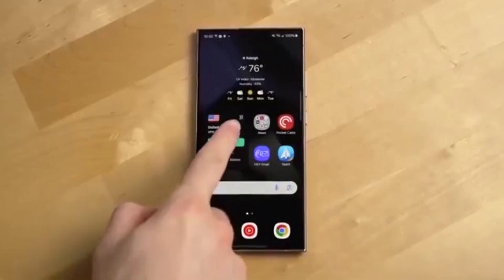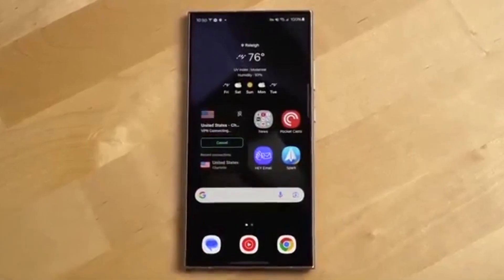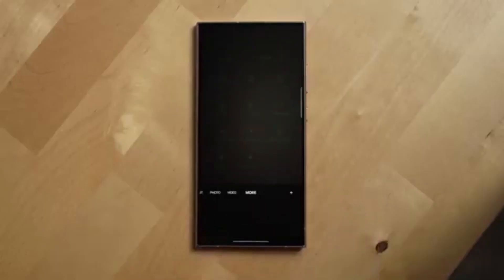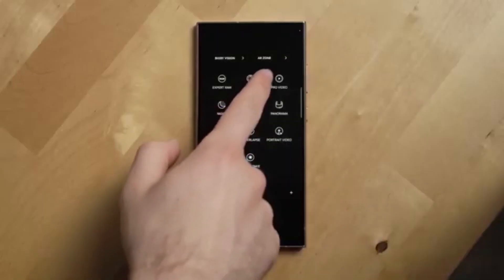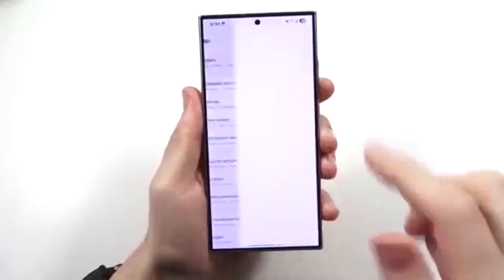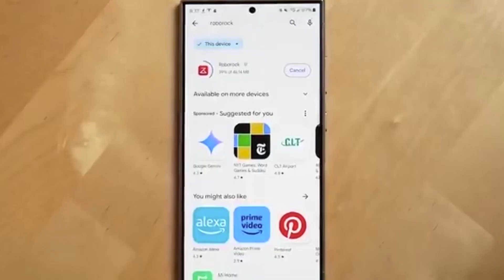Samsung One UI 8 Beta Update - OFFICIAL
Samsung One UI 8 Beta Update - OFFICIAL / Galaxy S25 One UI 8 Beta 6 Update / Samsung One UI 8 Beta 6 Update

Samsung has officially released the One UI 8 Beta 6 update for the Galaxy S25 series, and it comes with some major improvements. The new software update (build version ZYHB) is around 800MB in size and includes the September 2025 security patch. With this update, Samsung has fixed multiple issues such as the lock screen notification glitch, Samsung Keyboard bugs, font customization settings, and home screen widget errors. Popular apps like Naver Sports also get better notification support with this update.

The One UI 8 Beta 6 is currently rolling out in Germany, India, South Korea, and the UK, while the US and Poland are expected to get it very soon. This update makes the Galaxy S25 experience smoother, more secure, and better optimized, as Samsung prepares for the stable One UI 8 (Android 16) release in September 2025.

If you’re part of the Samsung Beta Program, make sure to update your Galaxy S25 now to enjoy these fixes and performance improvements.